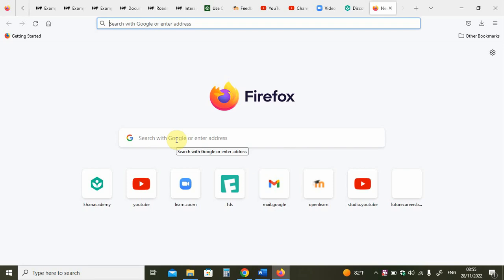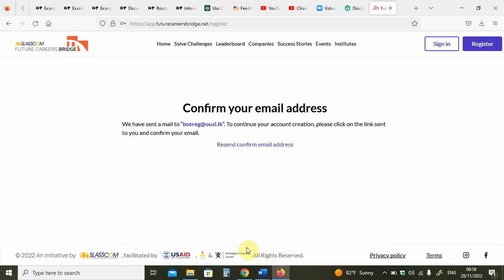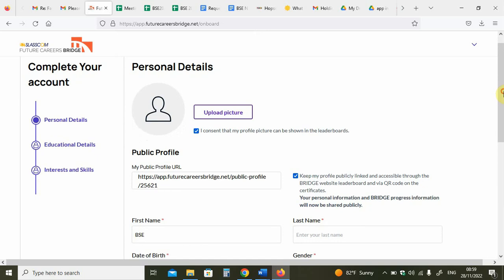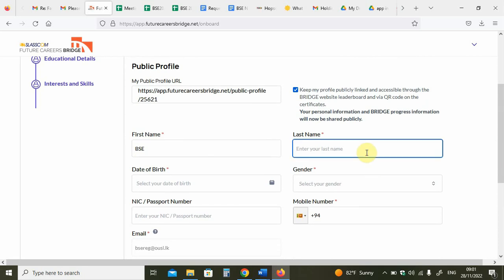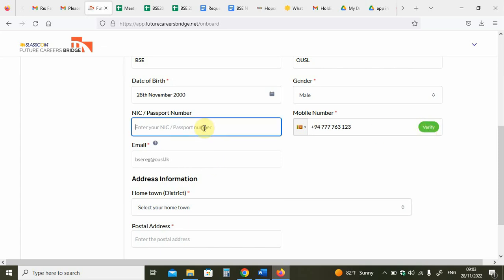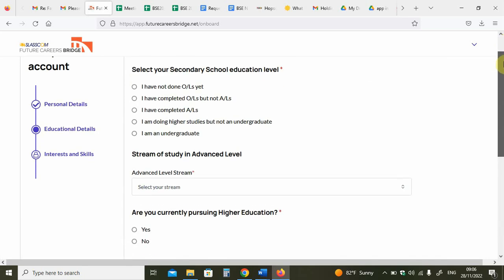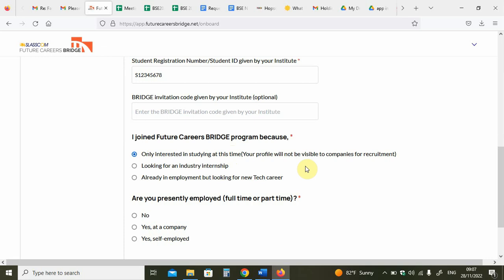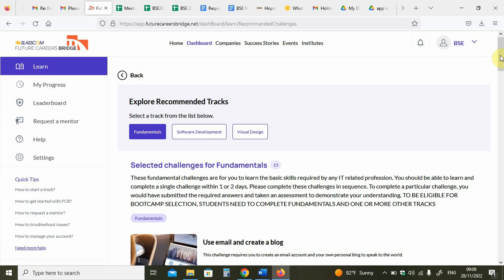How to create an account on the Future Careers Bridge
This video is for students of the Bachelor of Software Engineering program at the Open University of Sri Lanka